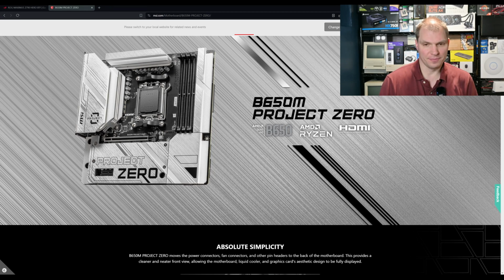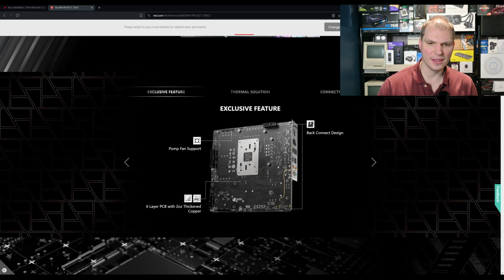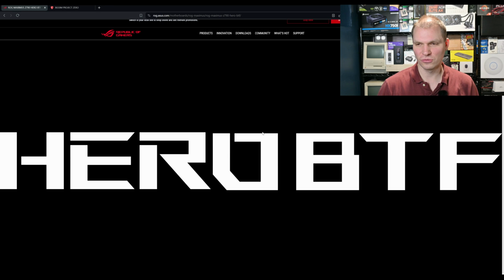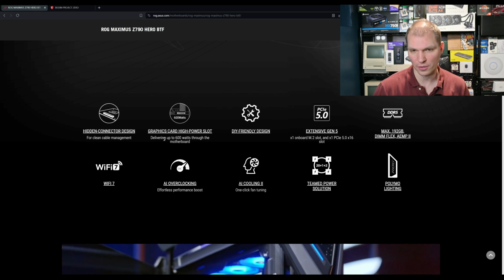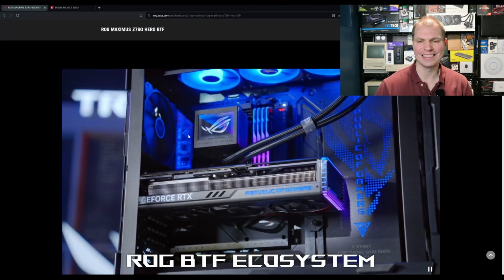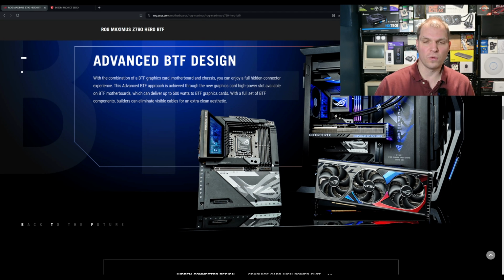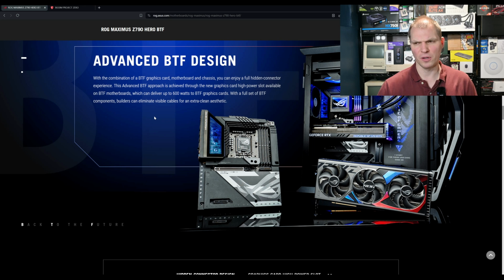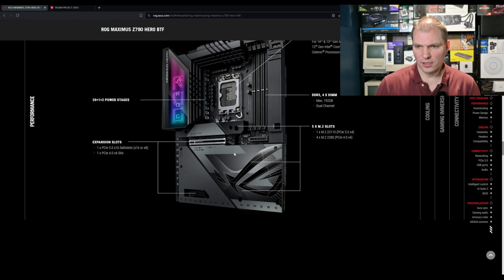Innovation in Motherboards - ROG MAXIMUS Z790 HERO BTF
Are we getting more innovation in the Motherboard space? The ROG MAXIMUS Z790 HERO BTF and MSI Project Zero seem to be a start.